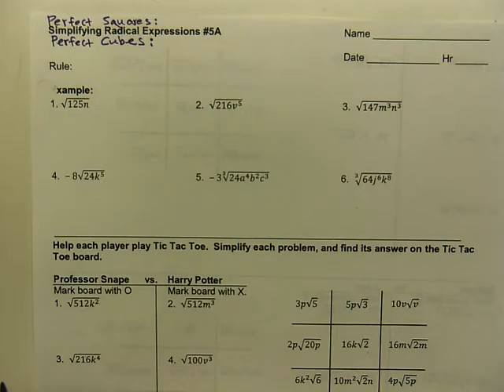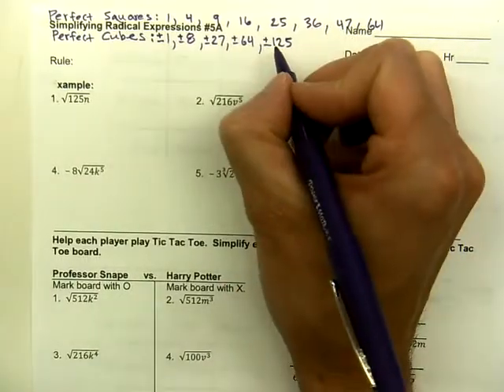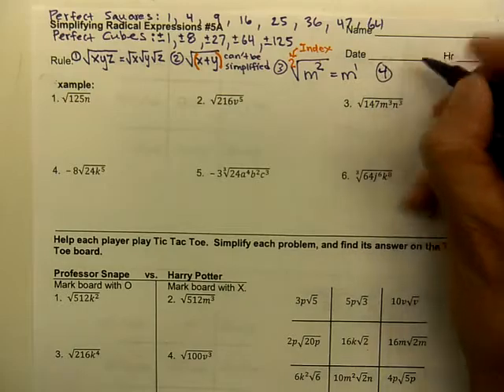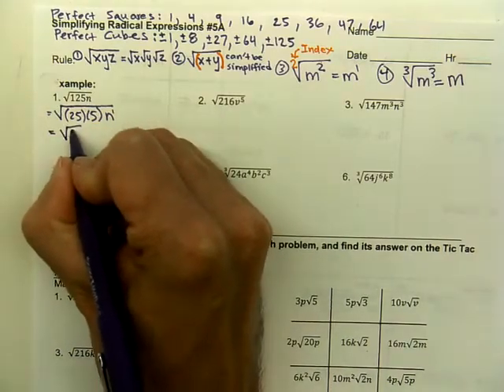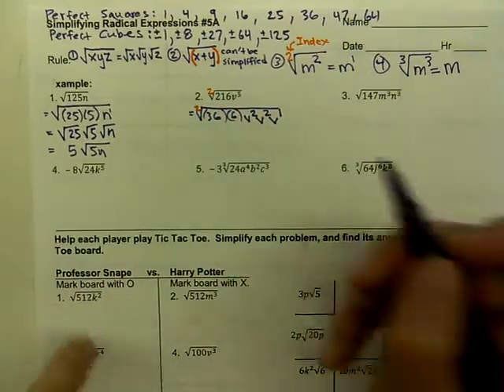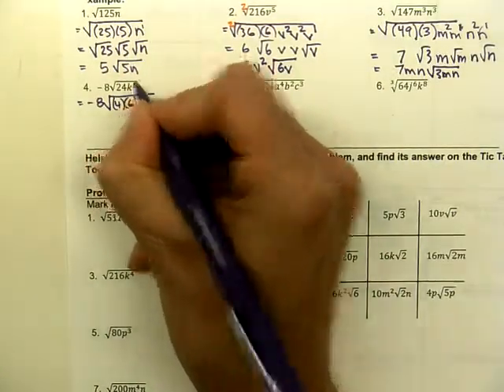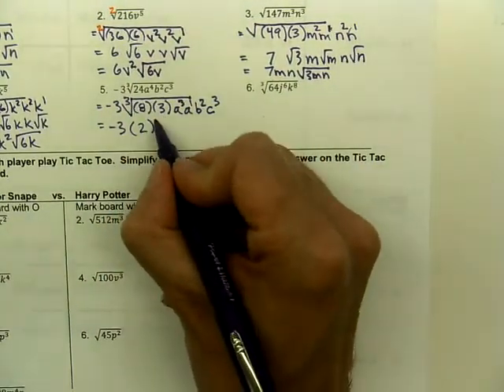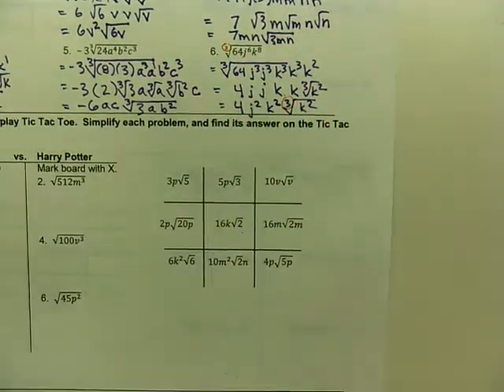Alg3 WS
Simplify radicals.